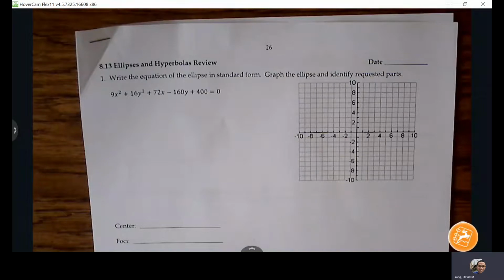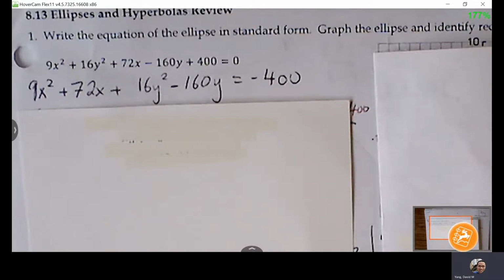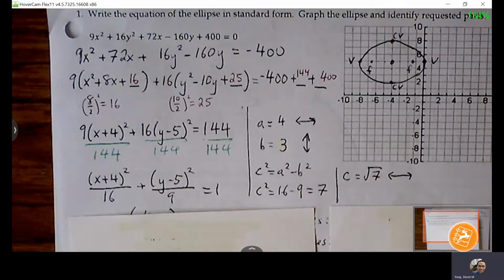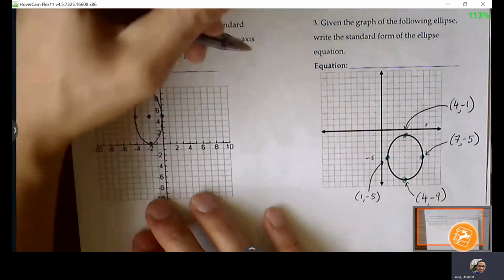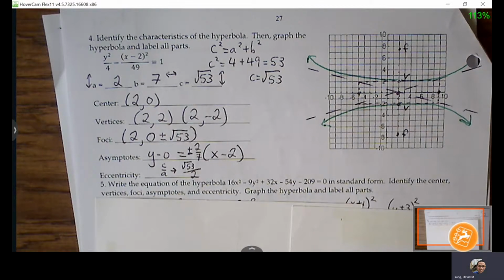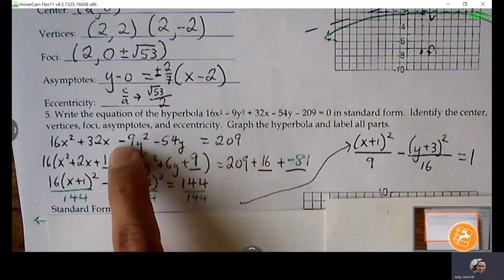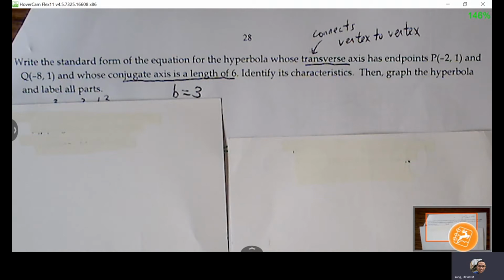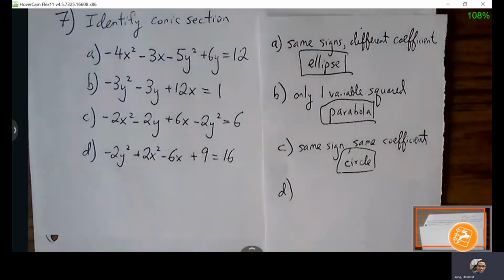8.13 Ellipse and Hyperbola Quiz Review WS 1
Accel Pre-Calc Wed. March 30, 2022